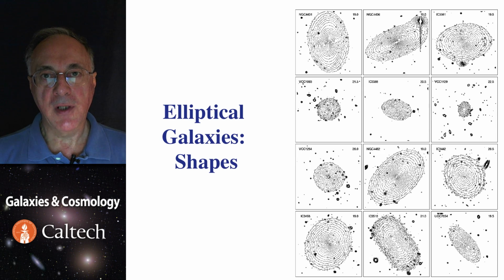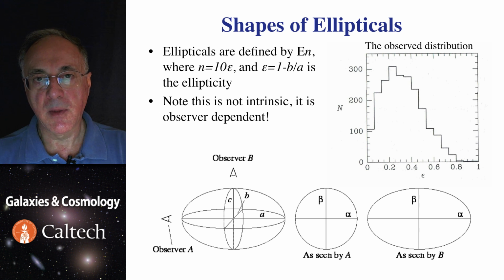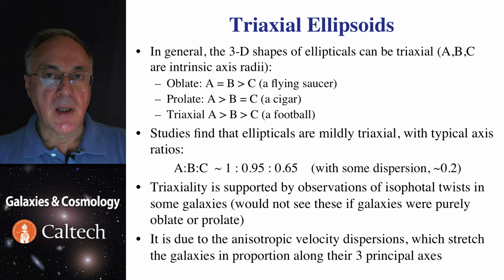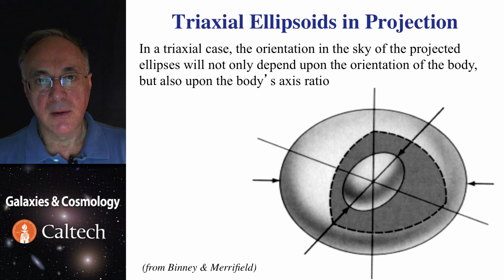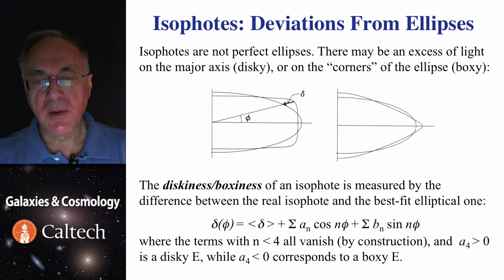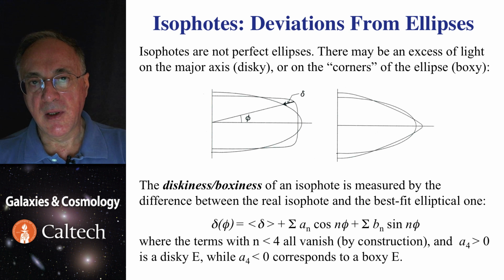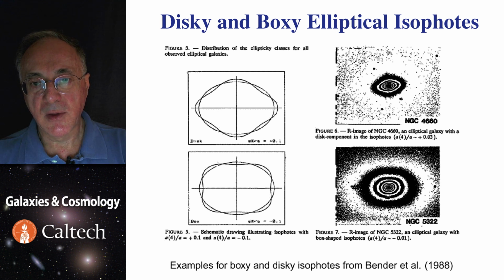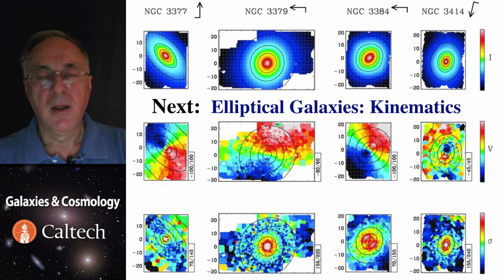Module 12 2